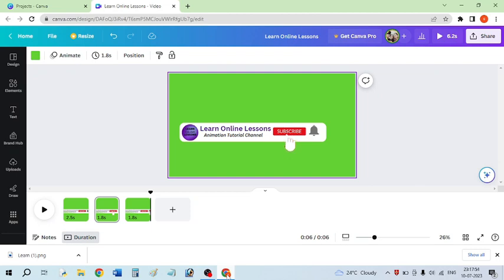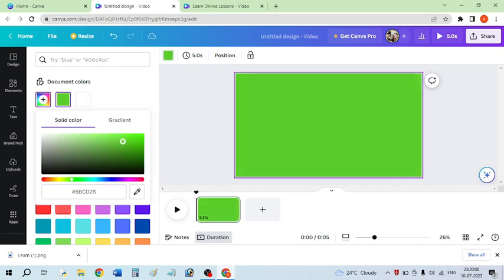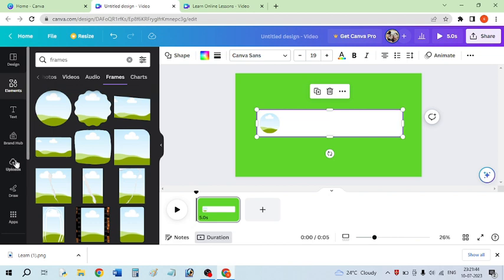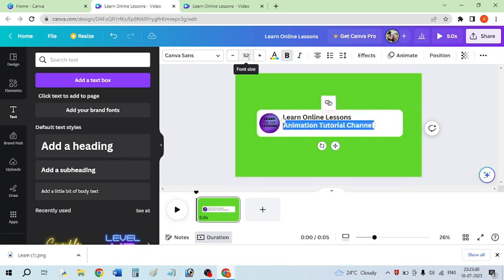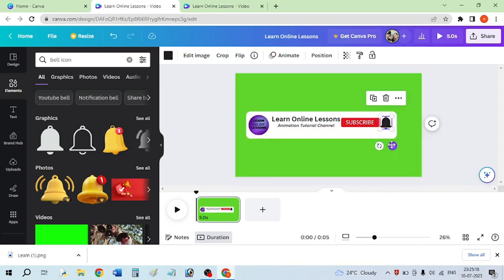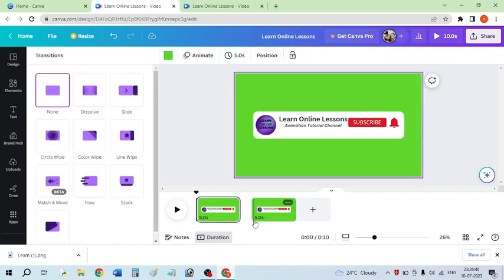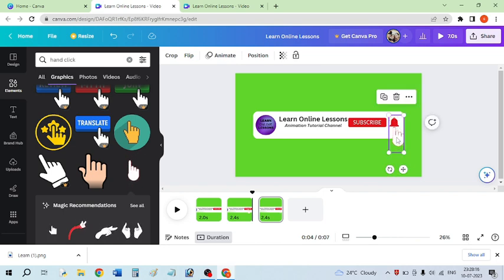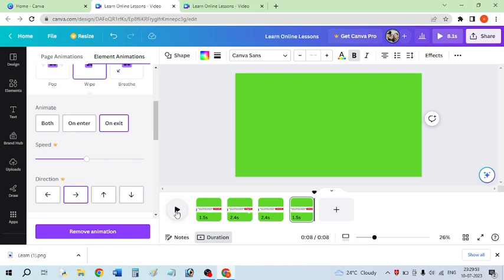How to make SUBSCRIBE Button Animation Green Screen in canva / subscribe button kaise banae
Having an action to call button is so important.

Let me teach you in this step-by-step tutorial how to make your own YouTube intro